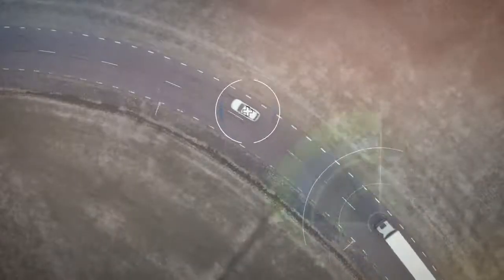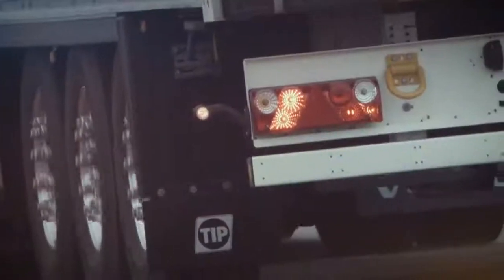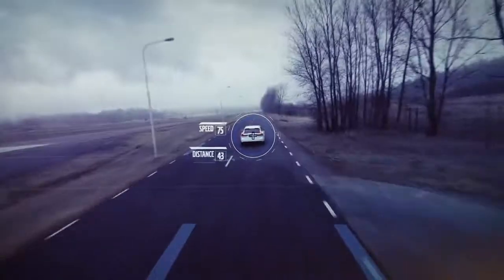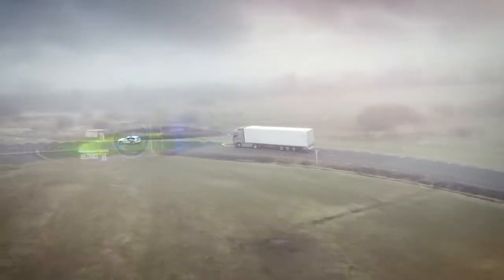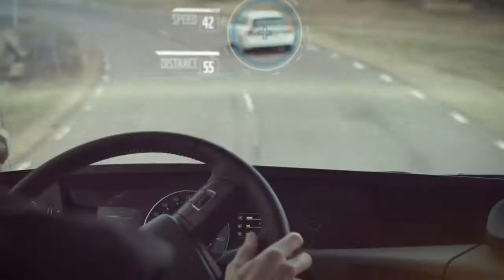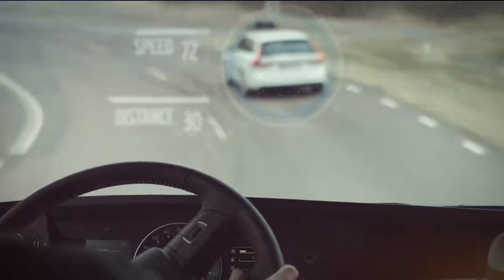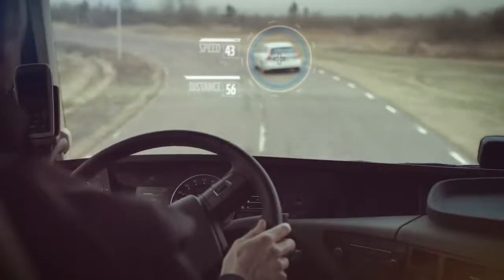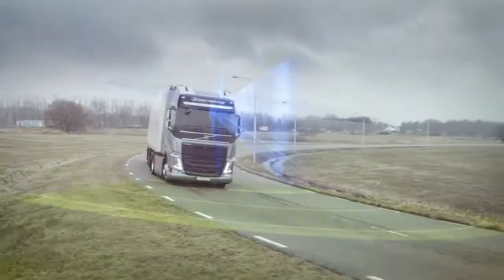VOLVO TRUCKS - Collision Warning and Emergency Braking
Expect safe and efficient transport with Volvo Truck's collision warning and emergency braking system that works even on curved roads.